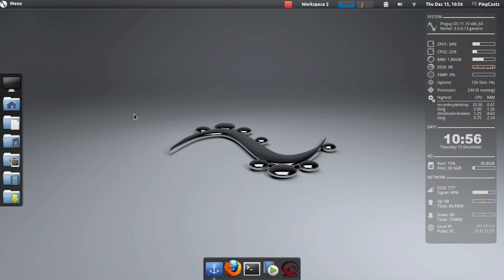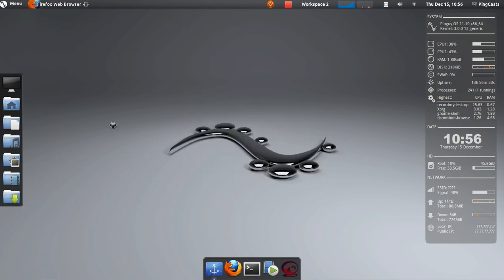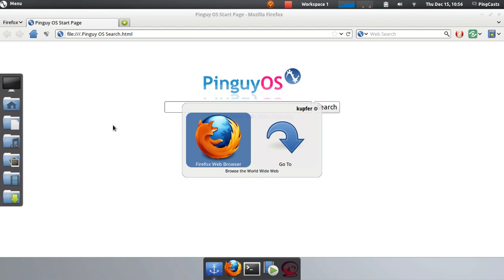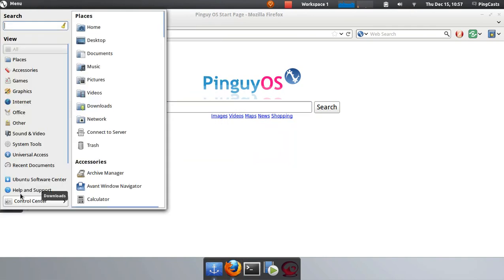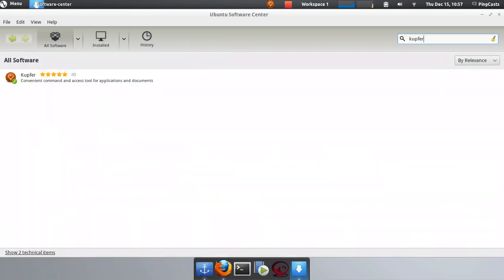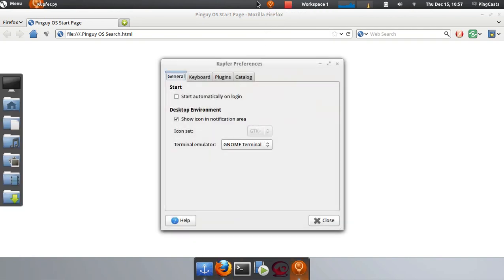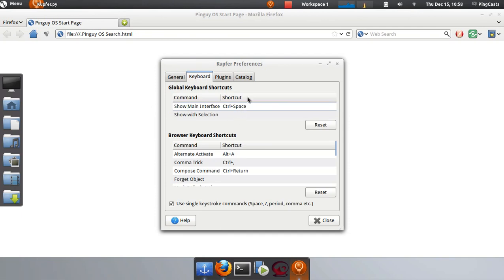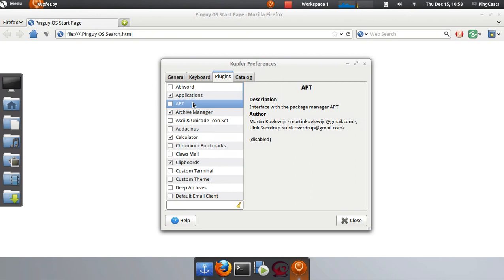Kupfer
I tell you about kupfer, a program that can easily and quickly launch applications.